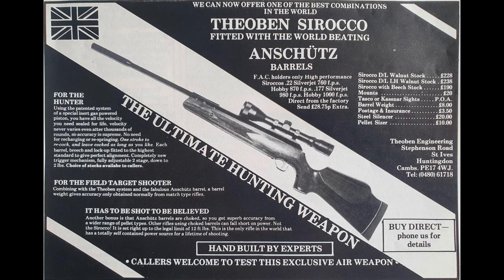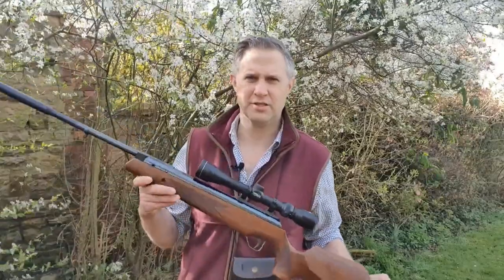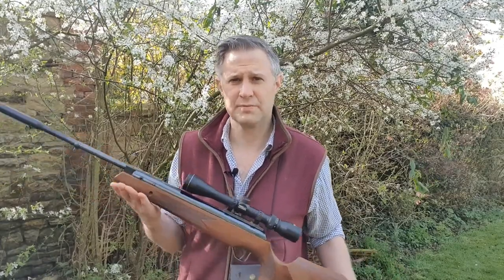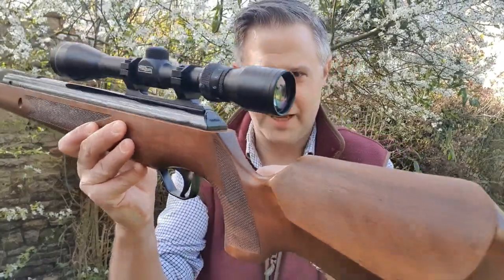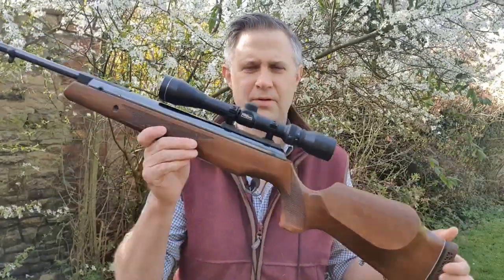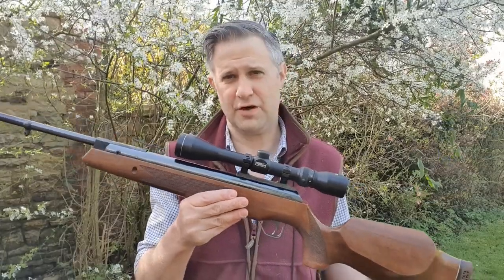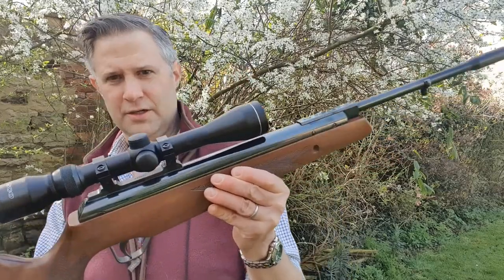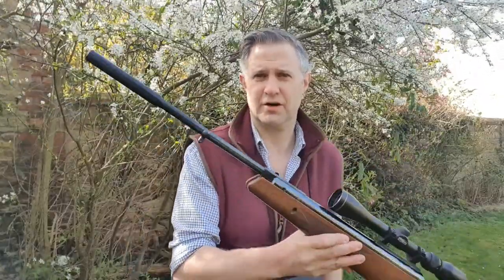The Classic Airgun Show Ep7 - Theoben Sirocco